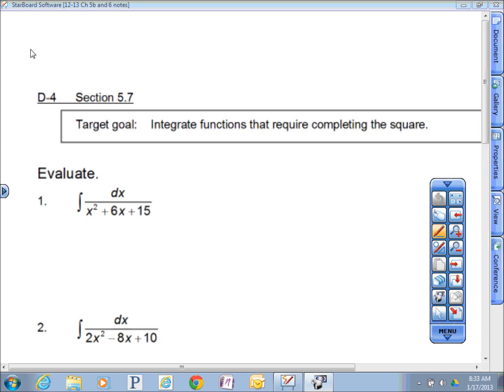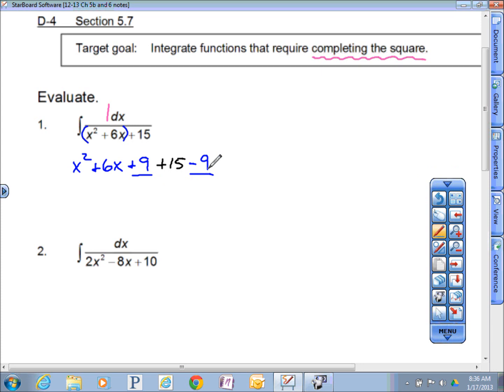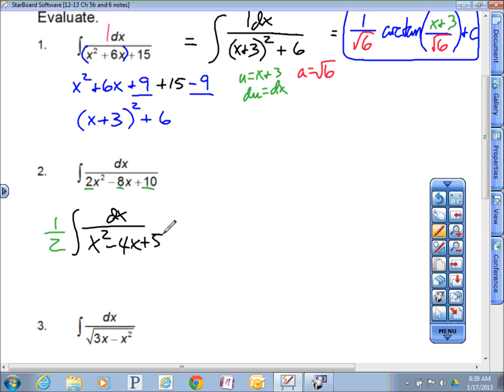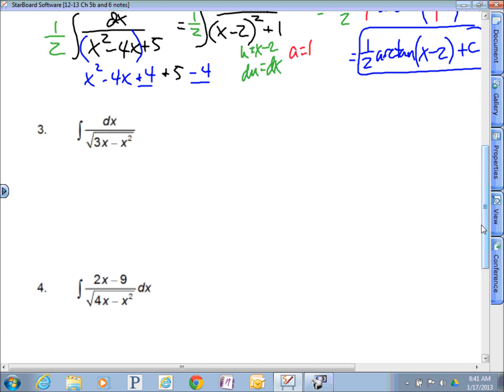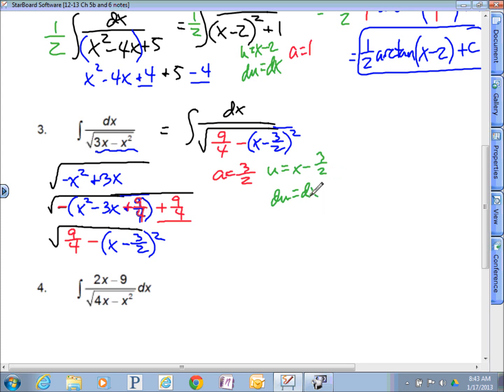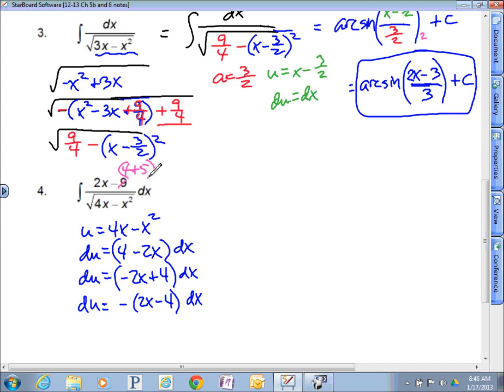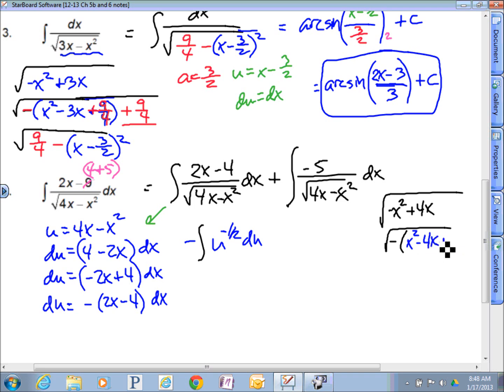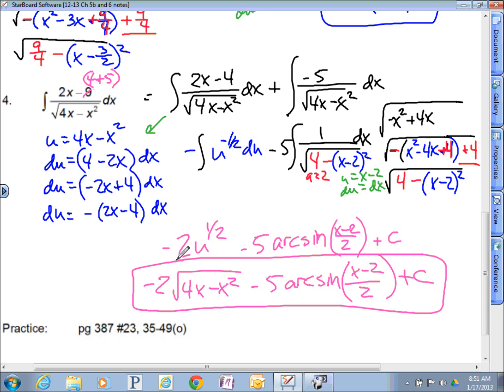5 7 Integrals that Require Completing the Square